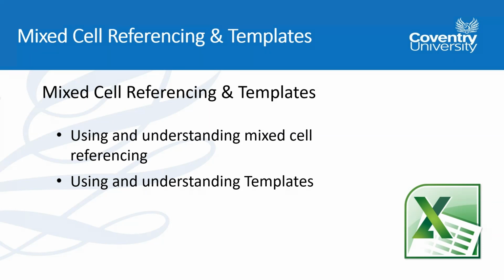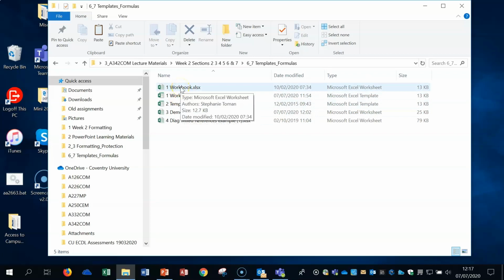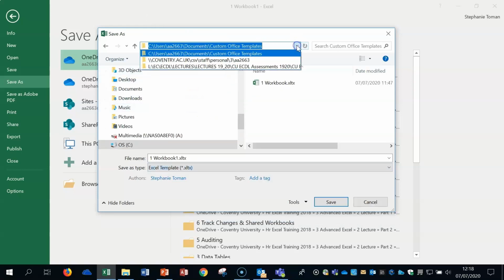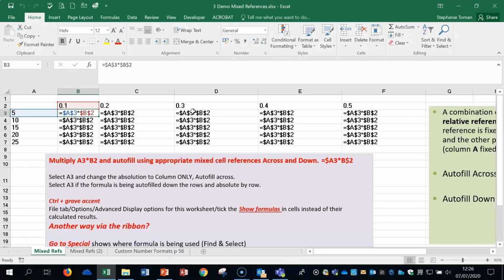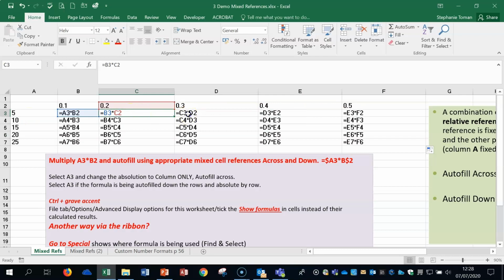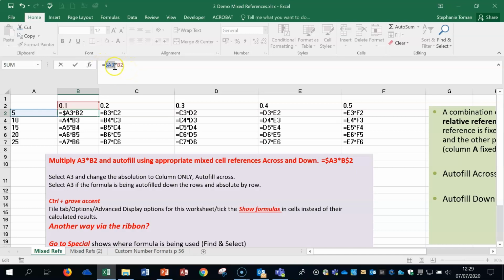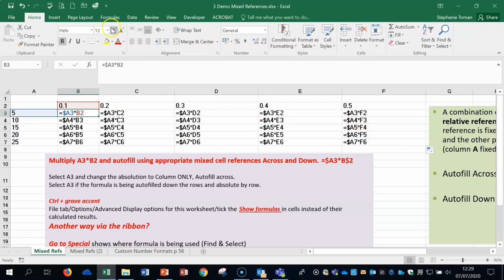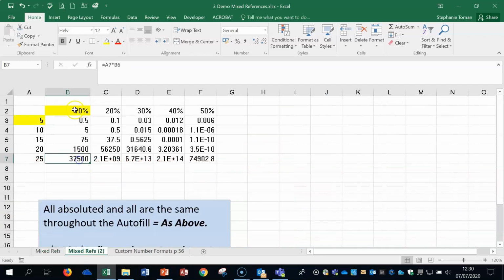5. Mixed Cell Referencing & Templates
This video will take you through using Templates, saving them and understanding them.

Mixed cell references are a combination of relative references and absolute reference. There are two distinct types of mixed reference. Either the column is locked while the row changes when the formula is copied, or the row is locked while the column changes when the formula is copied.
Locked by column $A1, by row A$1, $A$1 absolute when both column and row do not change and relative A1 the default on how cells change automatically when you autofill, down: A1,A2,A3 etc,.

This is a series of videos are for those who familiar with using Excel and want to pick up more skills. The videos are free to the public; however, you must sign in with your Coventry University email to access the Resources: Demonstration and Practice resources.